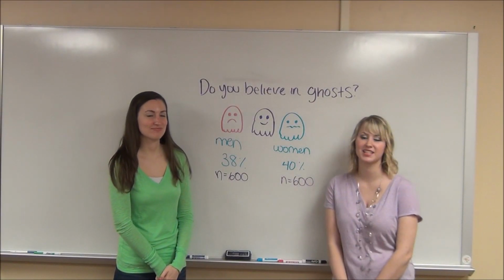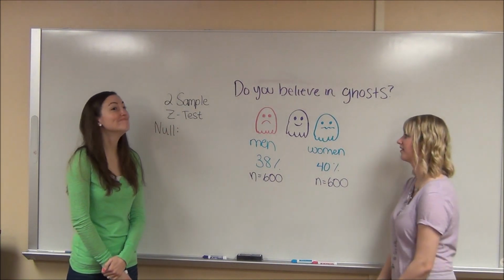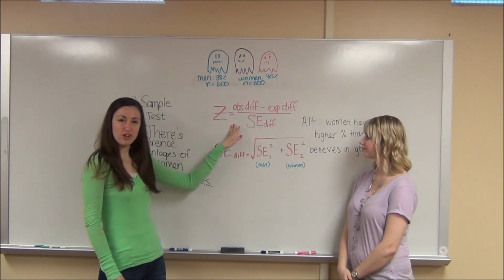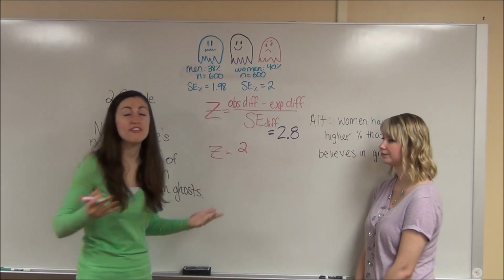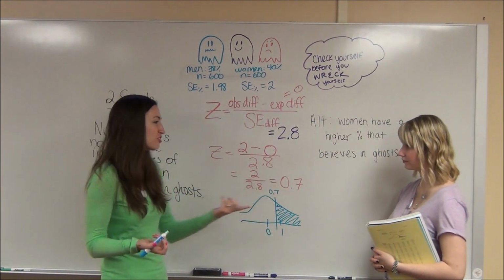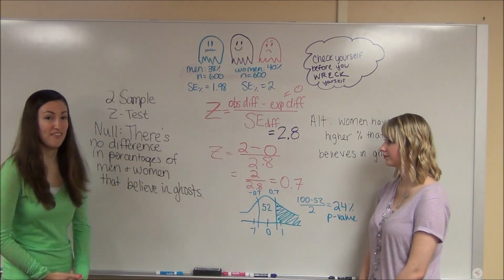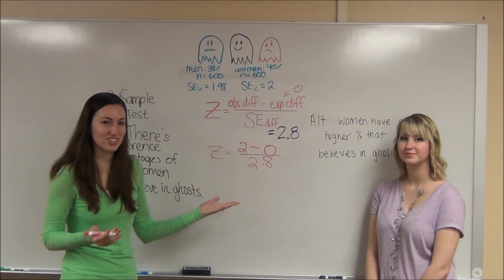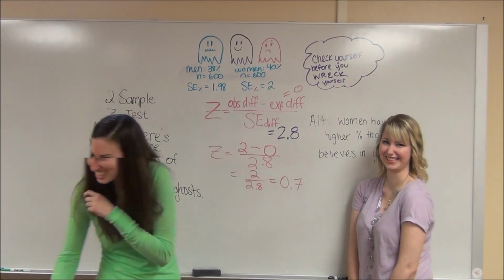Prelecture Video Chapter 22 - The 2 Sample Z Test